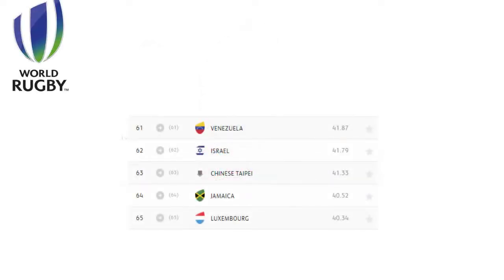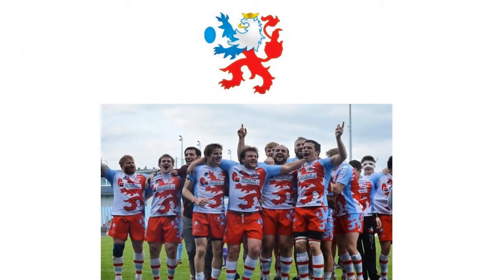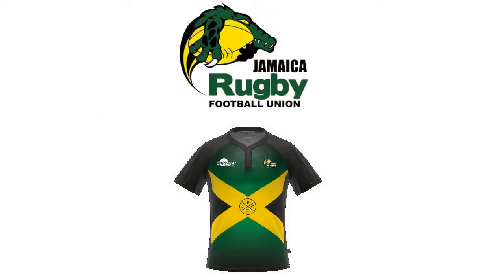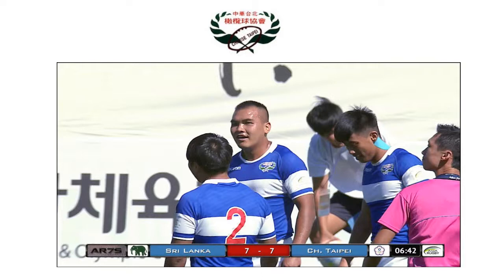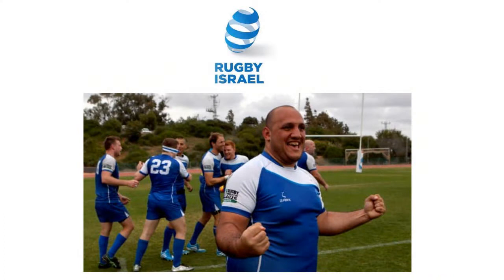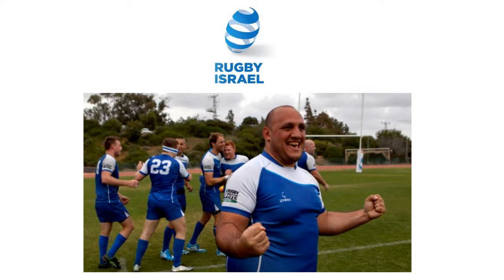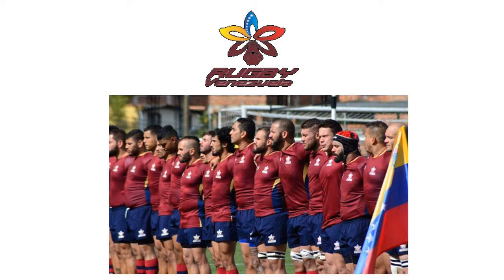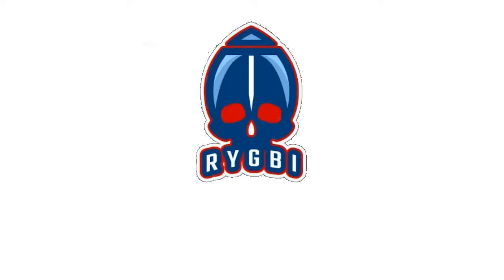Luxembourg's Rugby Kit! - 5 Kit Friday